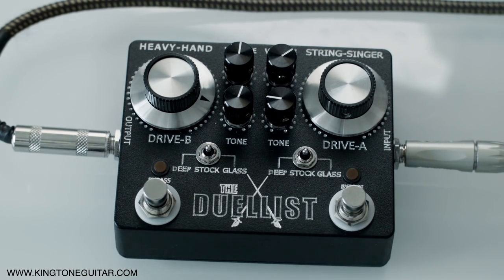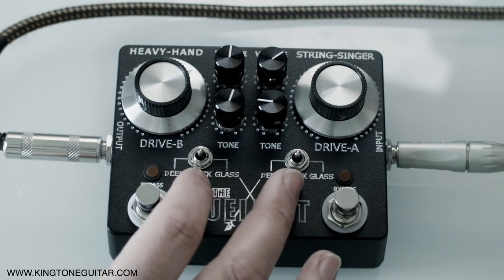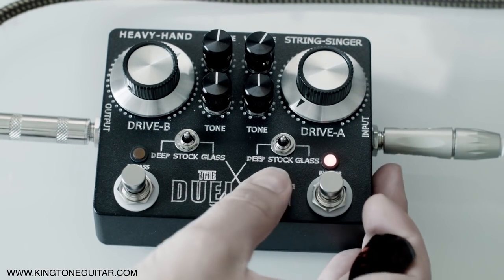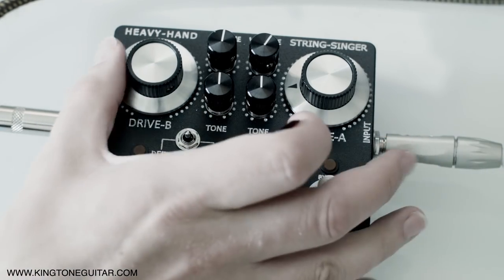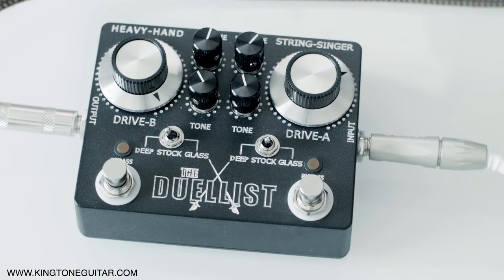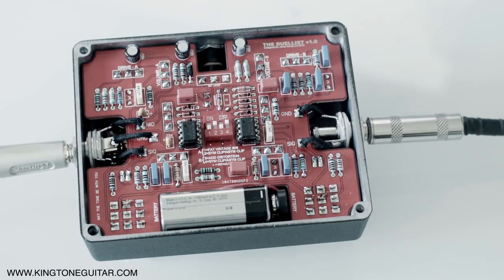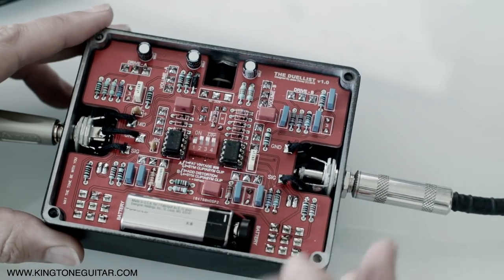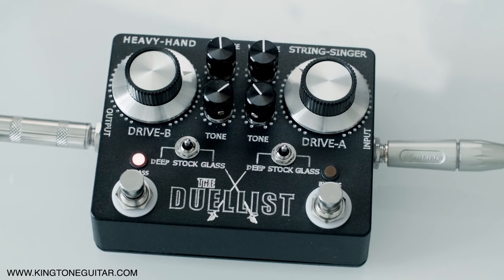THE DUELLIST - DUAL OVERDRIVE PEDAL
THE DUELLIST is a dual overdrive pedal based on two classic pedals.

Deep, Stock and Glass setting on each channel open a huge range of tone options. There are also 4 dip switches on the inside of the pedal allowing for symmetrical and asymmetrical clipping options. There is also a distortion circuit that can be switch into channel B as well as a fat setting for channel A.

Almost limitless overdrive options available in this single pedal.